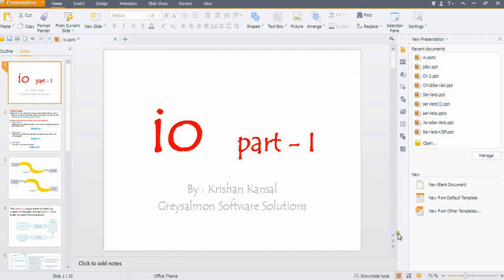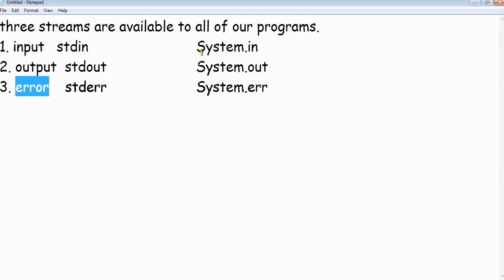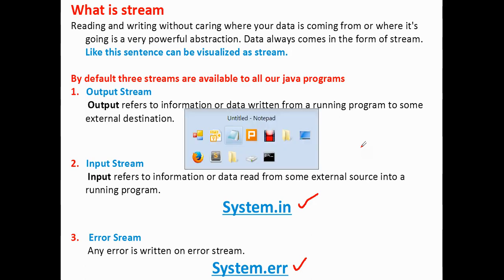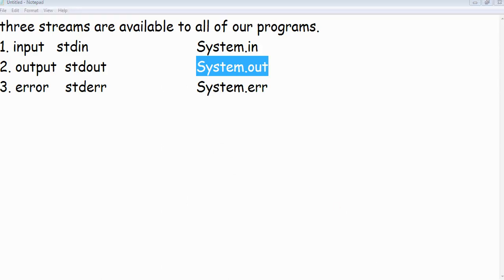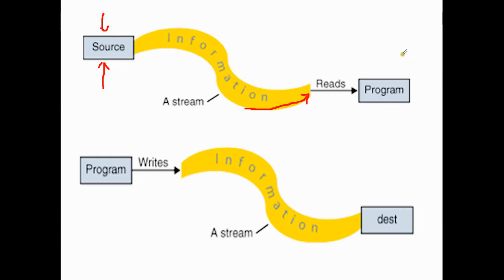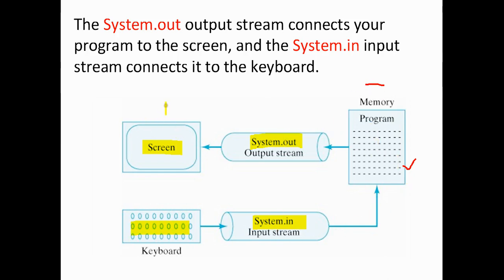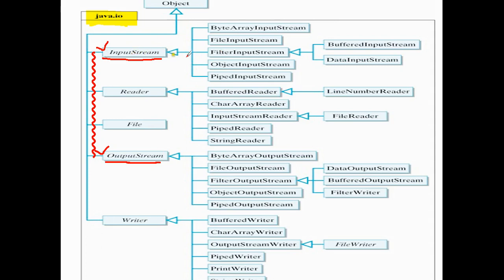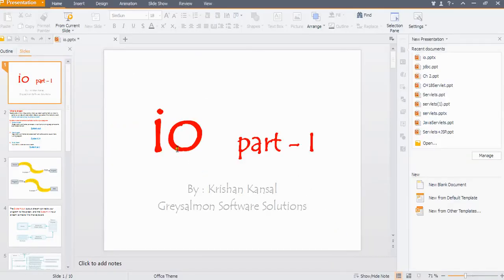Java IO Part - I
Steams
Byte Based And Character Based Streams.